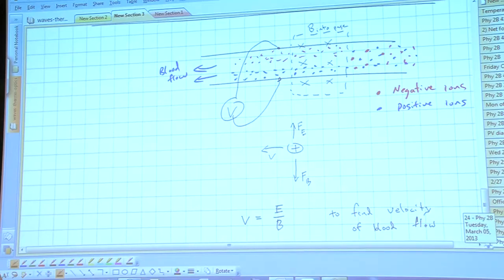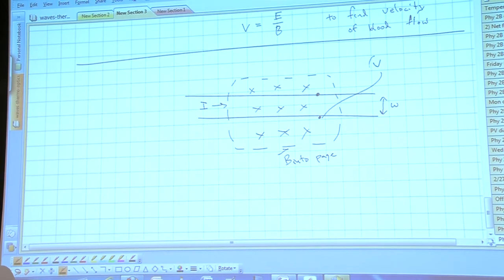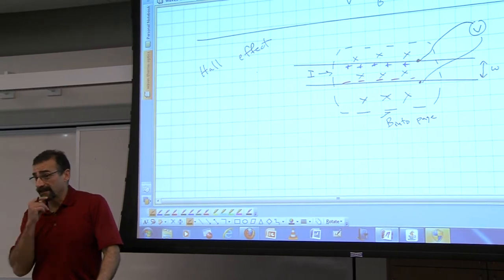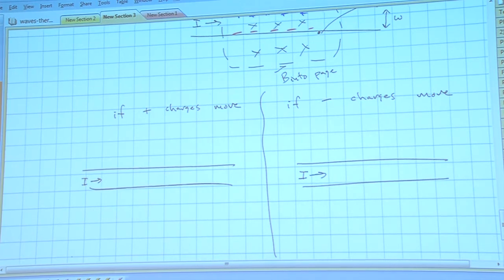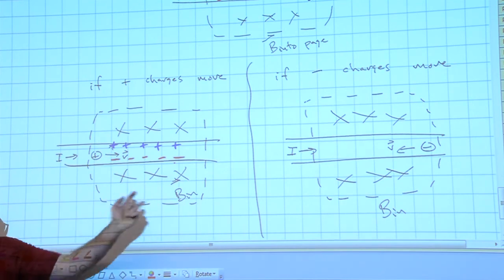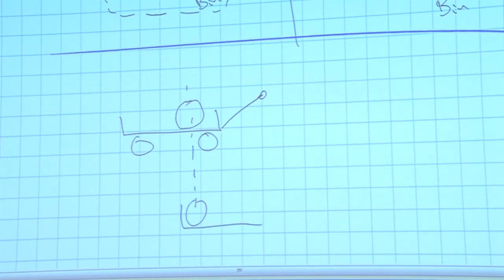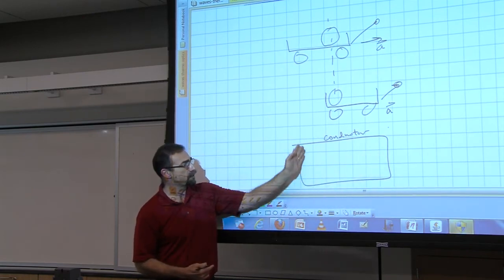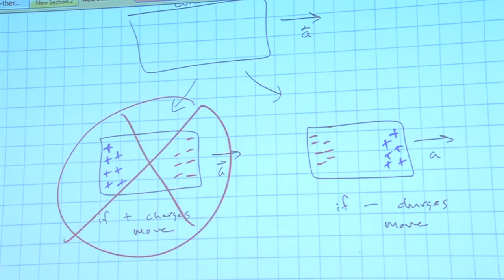ch_22_5_magnetic_force_applications_2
Part 2: Applications of magnetic forces